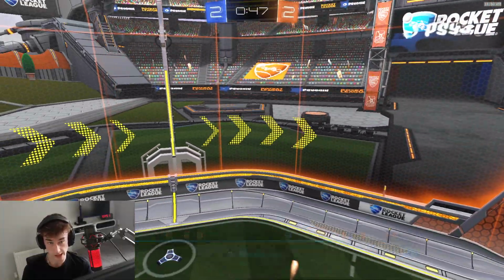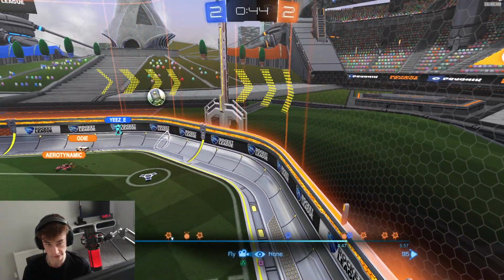What does a GC player need to do to get SSL? (Rocket League)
ApparentlyJack here, if you found this useful and want your replay analysed by me to gain a better, more personal insight on how to improve your Rocket League game, then head over to my Twitch channel. It costs $25 to "Tier 3 sub" on Twitch and I attempt to give good value for money and teach you guys everything that I pick up on in one replay. I hope to see some of you there! 🙂